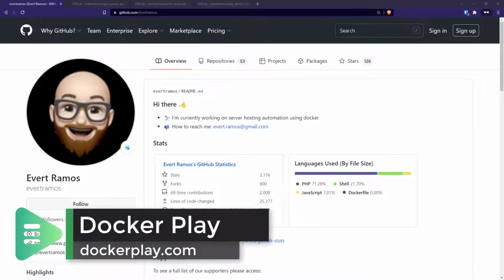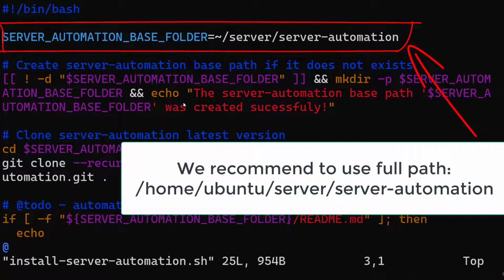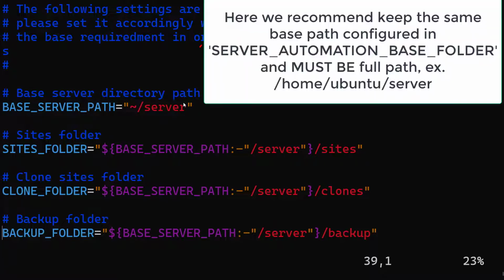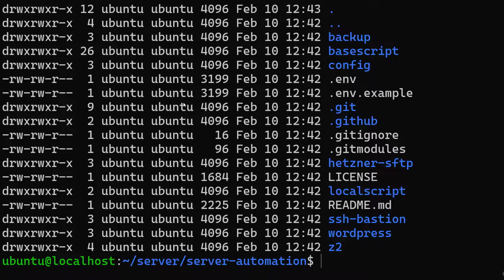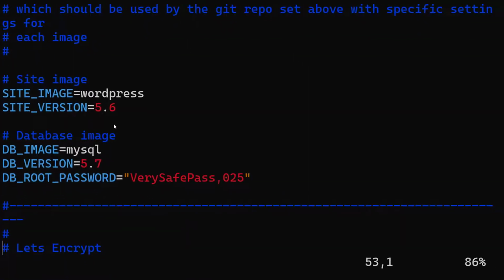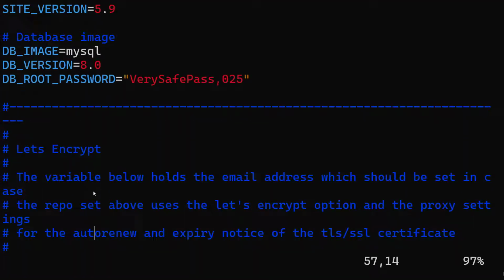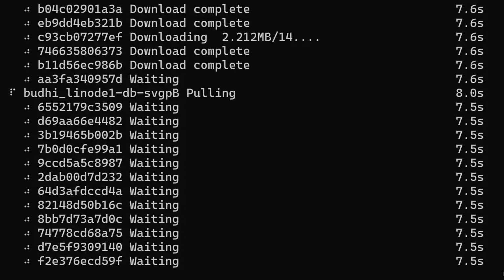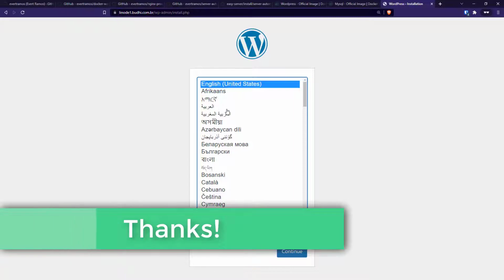Server Automation - start WordPress in your own server in less than a minute!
If you already have the nginx-proxy running in your server, you will be able to start your wordpress using this repo below in less than 1 minute:

If you need to install nginx-proxy, you are two minutes away, just follow: